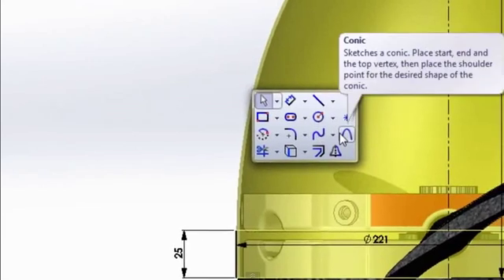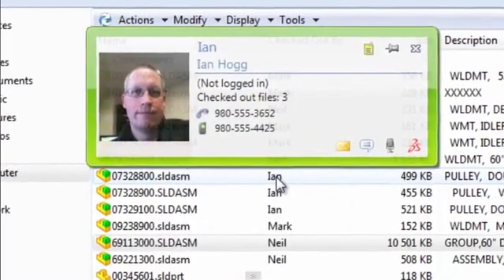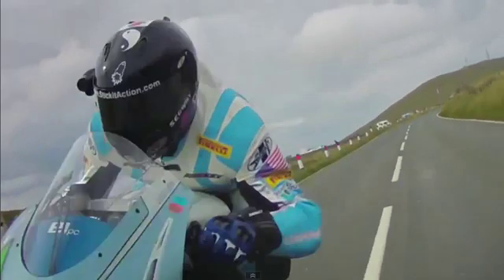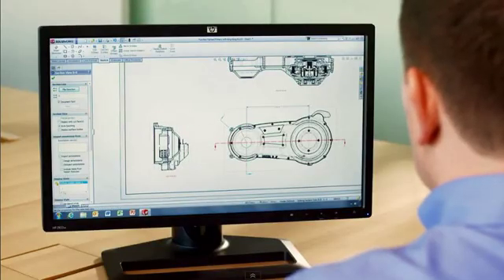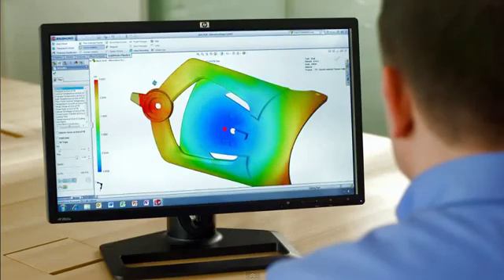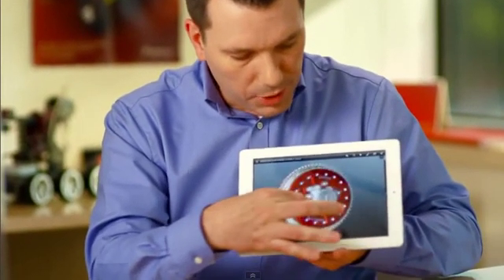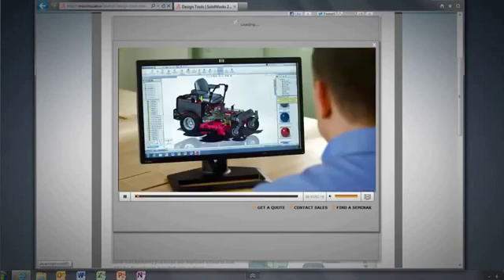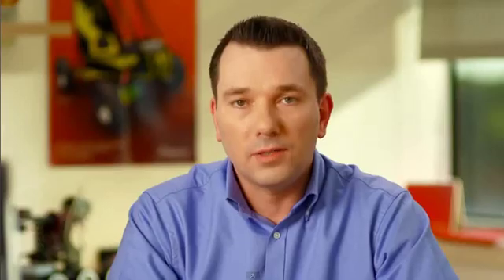What's New SolidWorks 2013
SolidWorks 2013 by Intercad includes over 200 new features and enhancements covering the entire range of SolidWorks solutions for 3D design, simulation, technical communication, product data management, and sustainable design to maximize your productivity. This new release includes new products and design tools, faster modeling, and enhanced collaboration simplify your product development and make you more productive.

Come see Intercad unlock SolidWorks 2013 and experience powerful solutions that make your business even more productive.